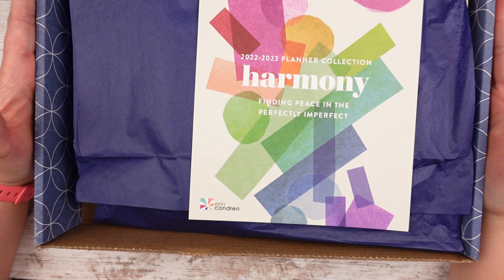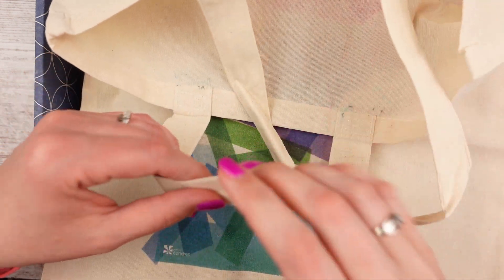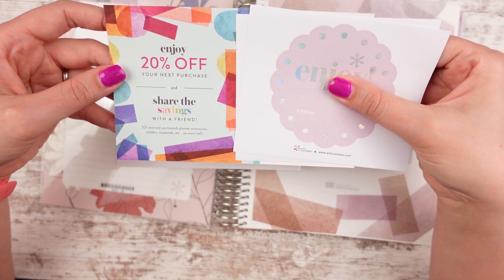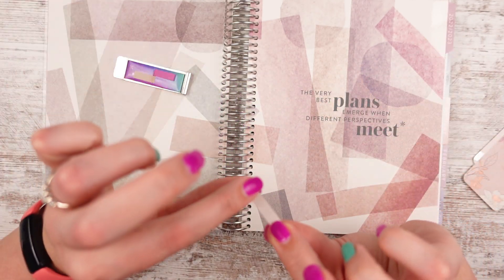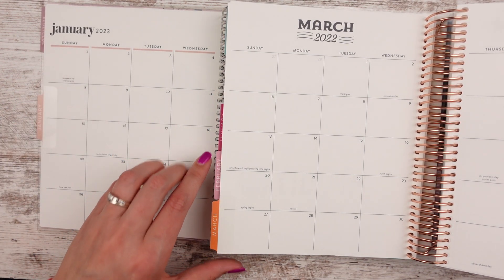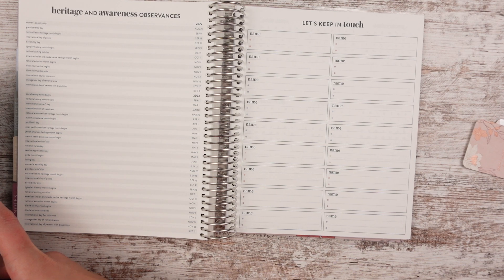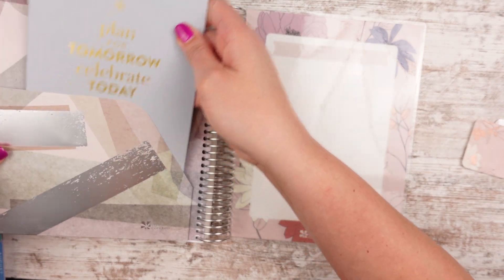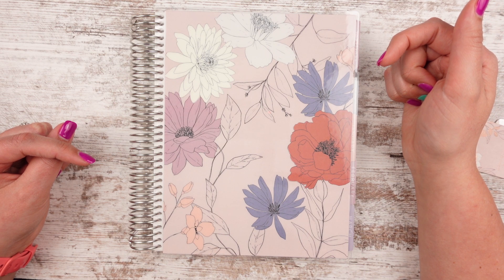Unboxing my 2023 Erin Condren Life Planner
I cannot wait to start using my new planner! What did you pick up or plan to pick up? the blooms collection is so lovely! I hope you get a few more things eventually!  Here is my link for 10.00 off your first purchase

😍 Products I use and love:
🎥 How I make videos:
Camera Arm